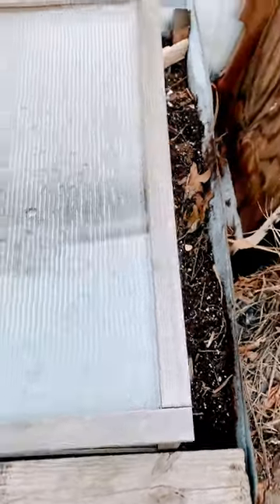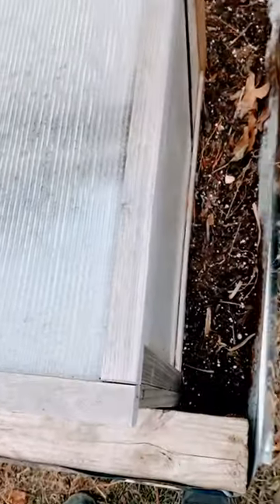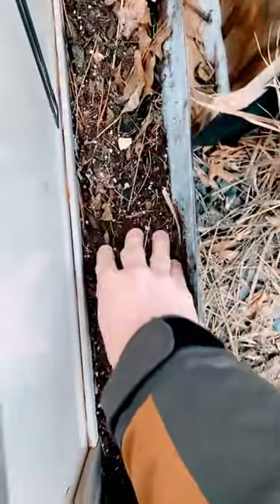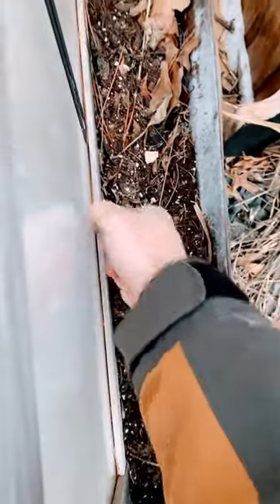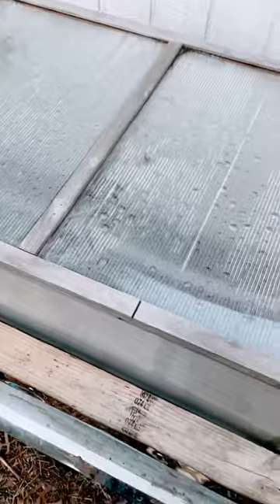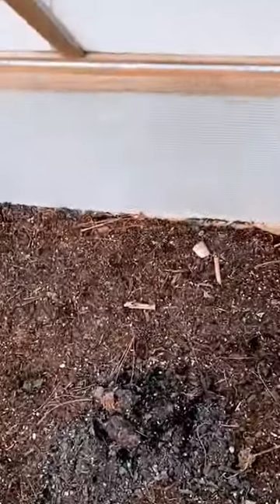Do coldframes work?